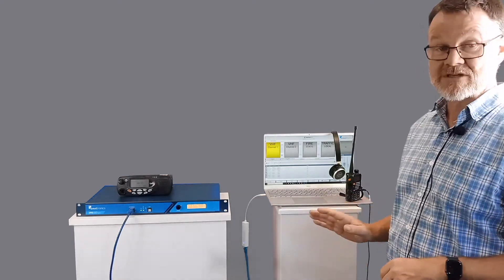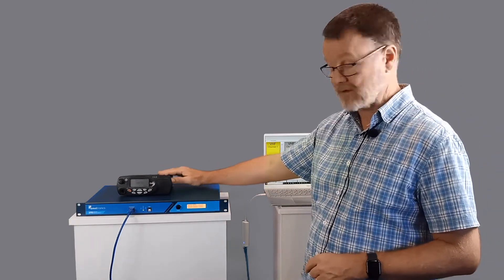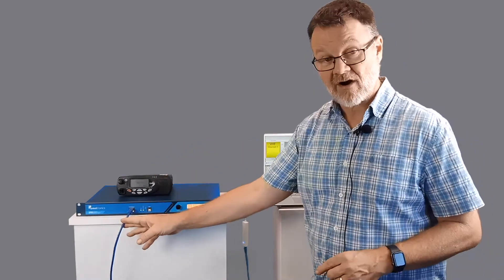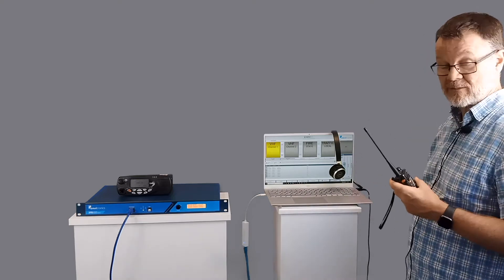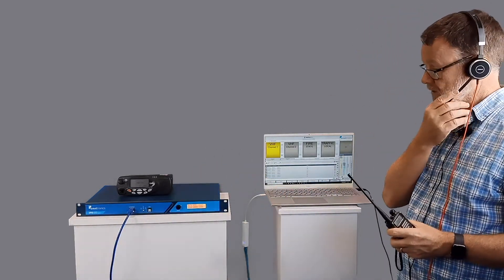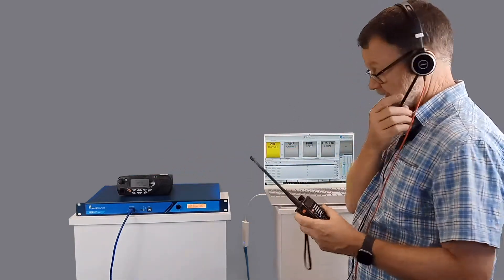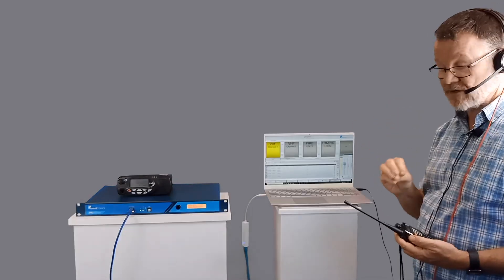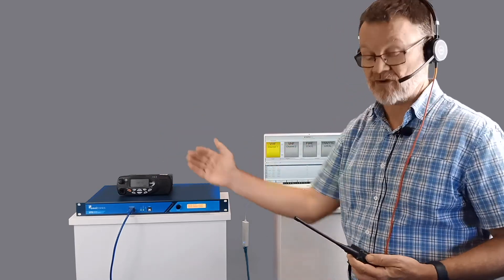How Does Radio over IP (RoIP) Work?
See how you can easily implement a Radio over IP connection in this demo utilizing an IPR400 S2 RoIP & Interoperability Gateway, a Tait Radio and an Omnitronics dispatch console.

Interested to learn more about RoIP? Watch Paul's RoIP Webinar Series on demand: